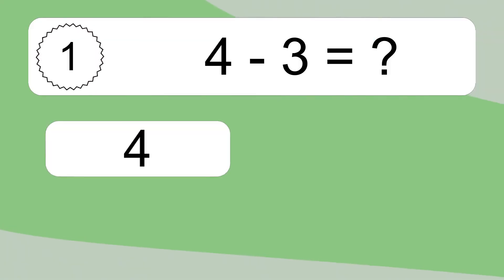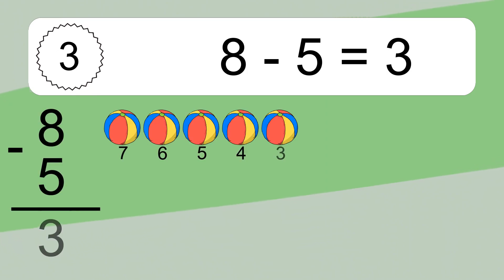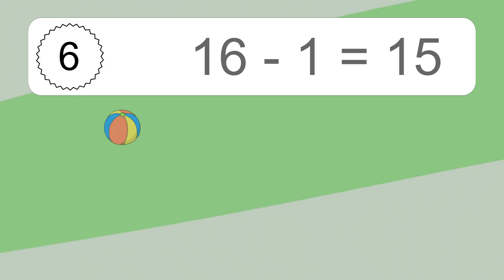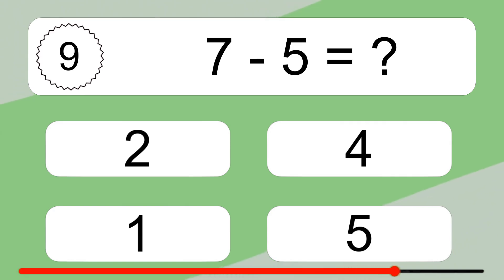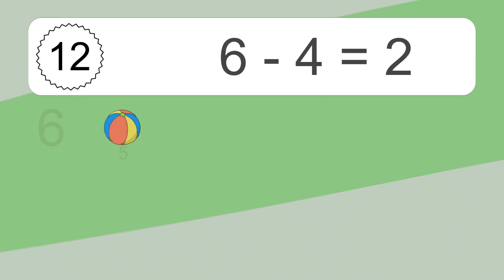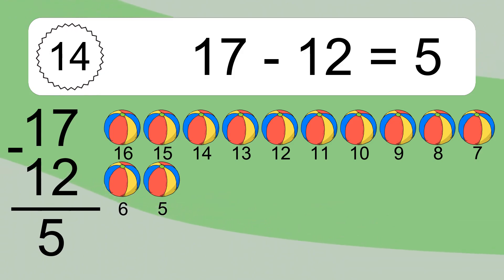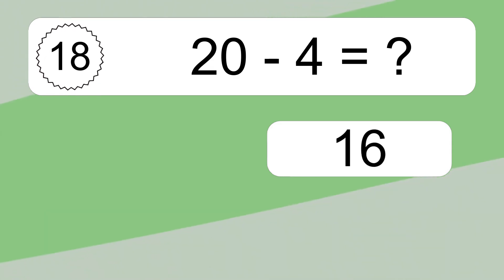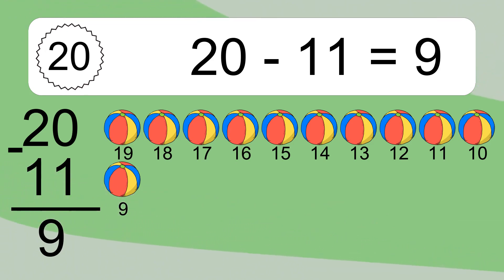20 Subtraction Quiz Exercises for Kids: Numbers Up to 20